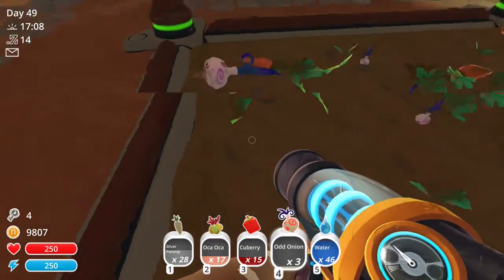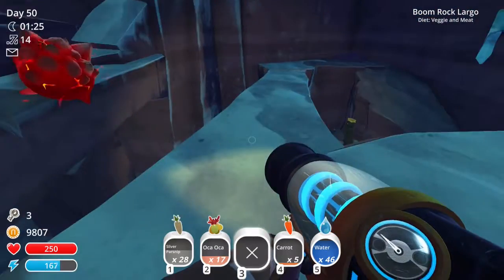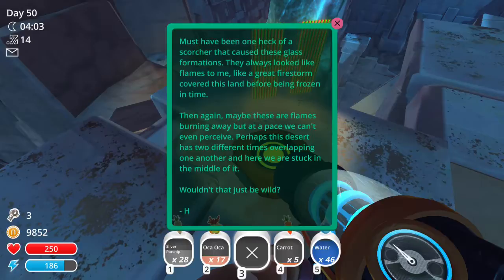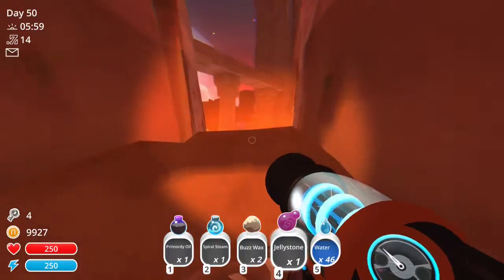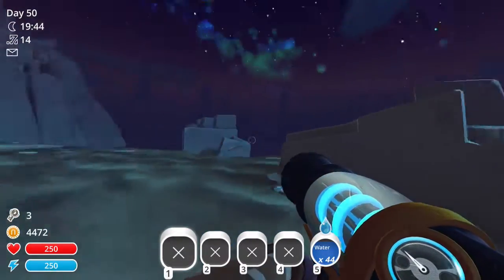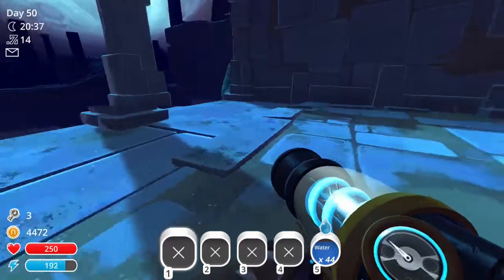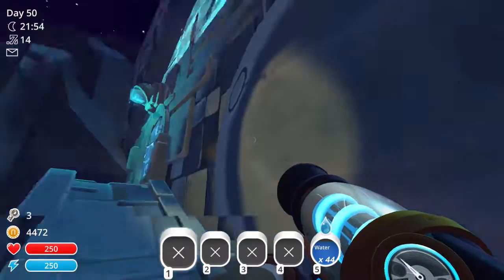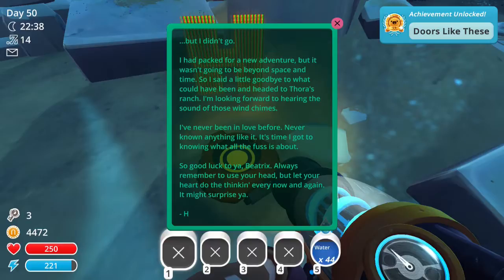4 SLIME KEYS : Slime rancher / Ep. 17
Slim Ranchers, a game of farming slim. Join me and watch as I try to gather and farm slim for the gem poop.